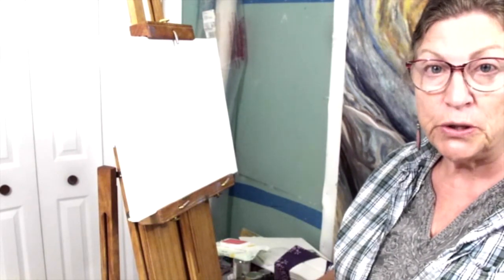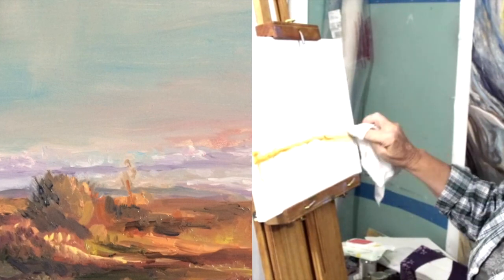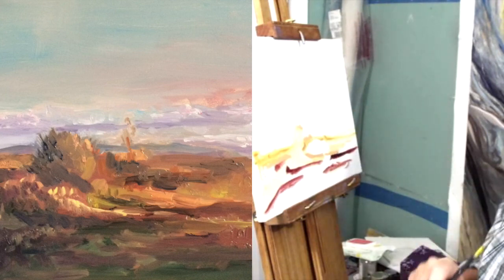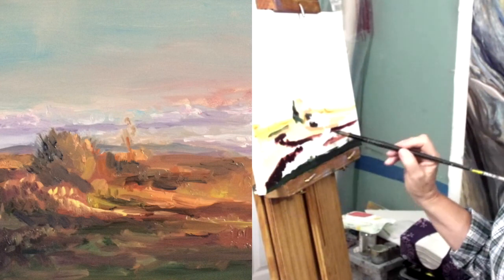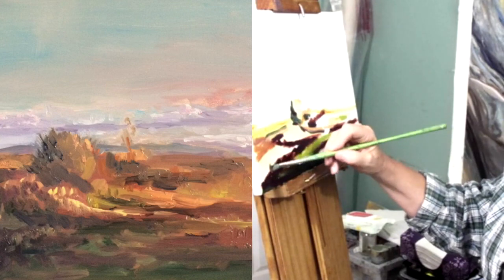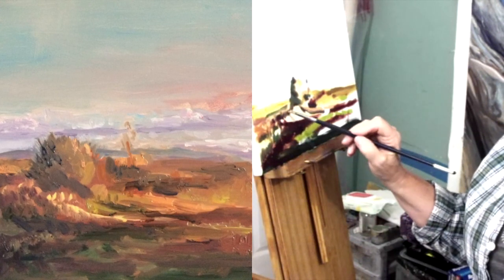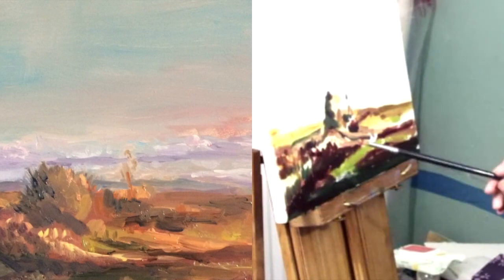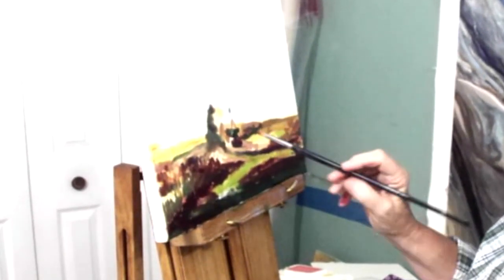Paint the Italian Landscape lessons with JILL NICHOLS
Come paint the Italian countryside, with Jill Nichols, without even leaving home. Learn how to paint from reference painting and photo.

Thanks to musopen.org for the mp3 of Beethoven's Symphony no. 6 in F major 'Pastoral', Op. 68.